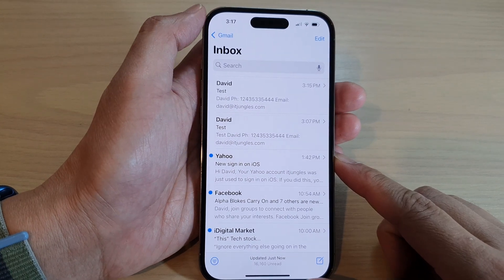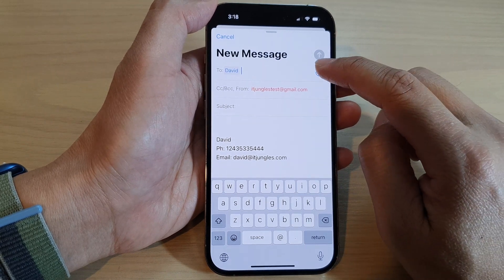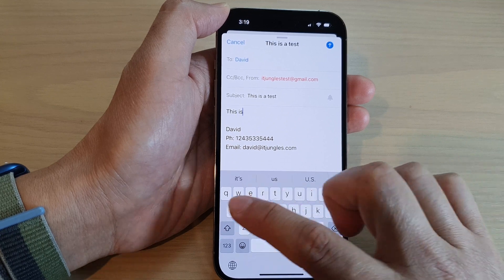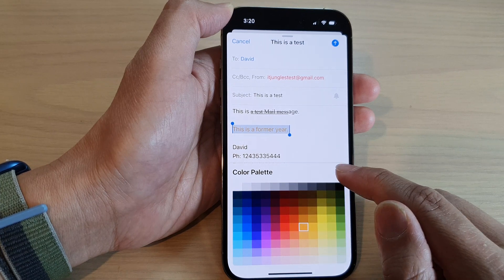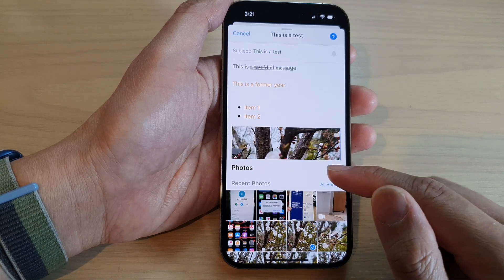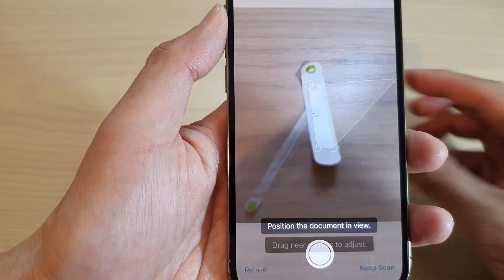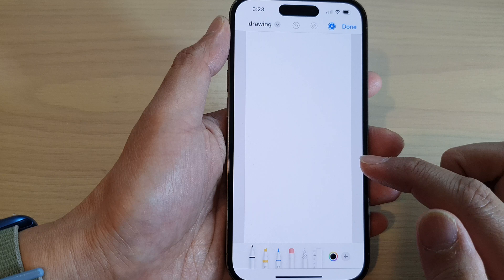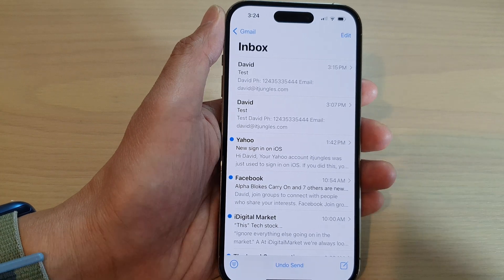iPhone 14's/14 Pro Max: How to Write and Send an Email - With Examples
Learn how you can write and send an email with examples and demos on the iPhone 14/14 Pro/14 Pro Max/Plus.

You will also learn how to add attachments in the email, as well as formatting your email so that it looks professional before send it off.